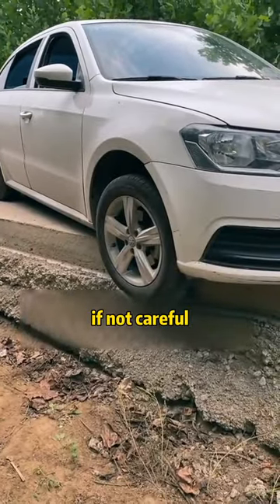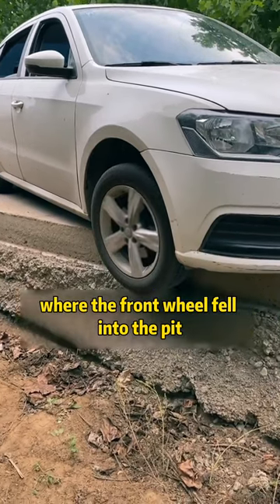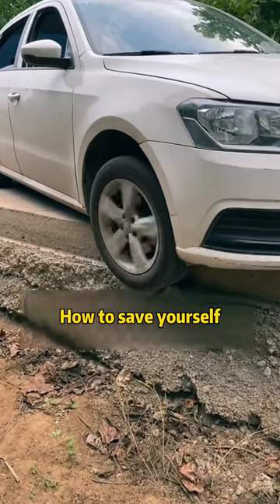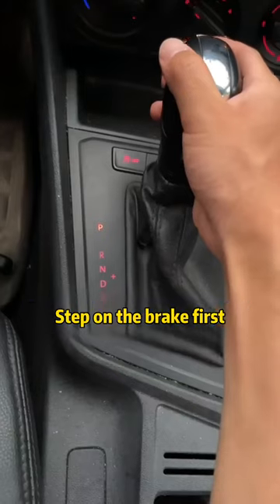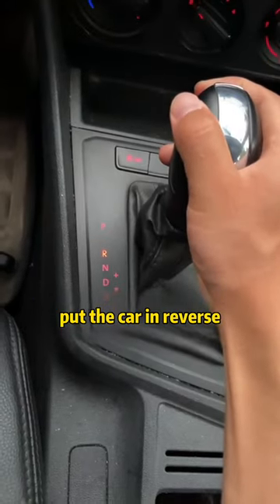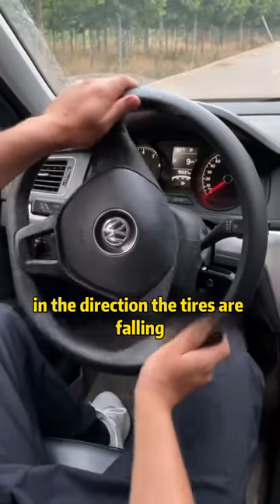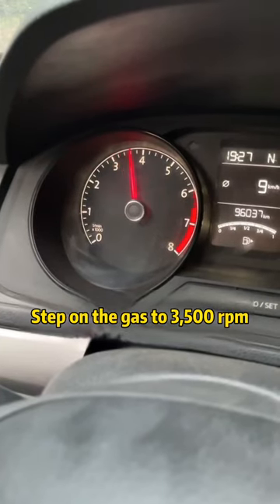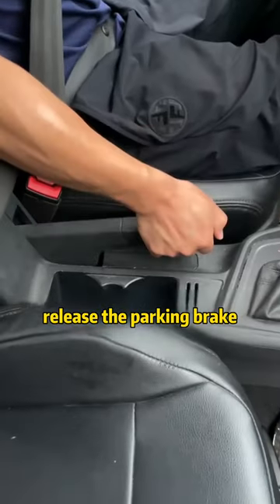The car tire fell into the pit, save yourself quickly!car